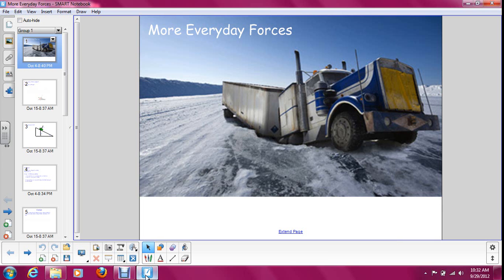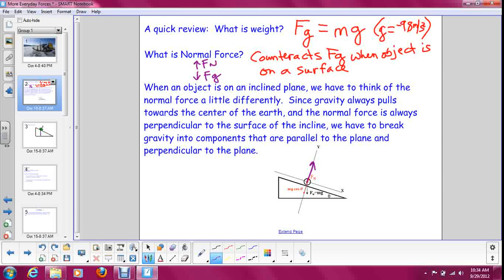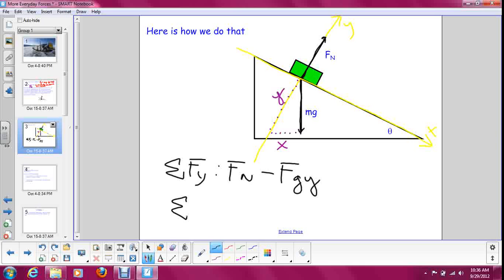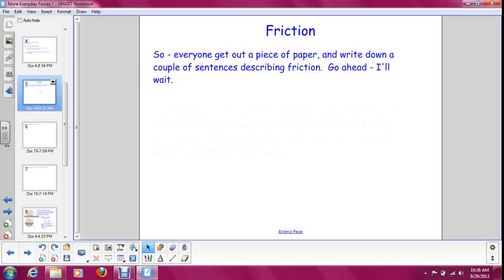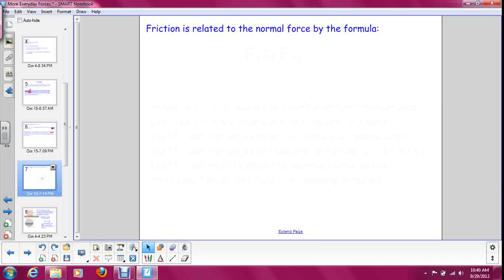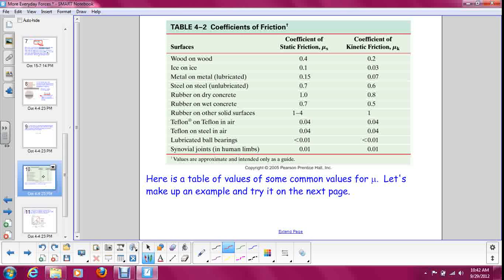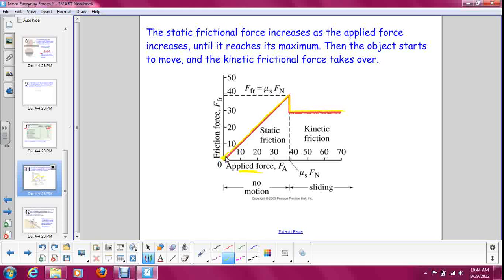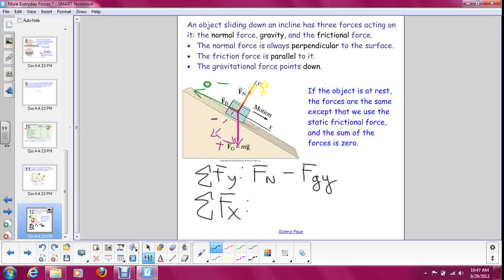More Everyday Forces